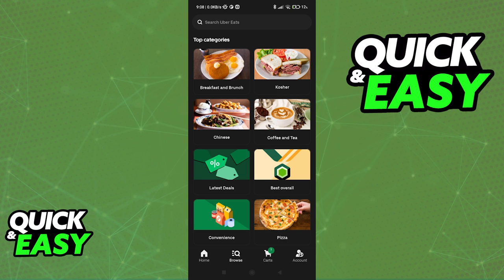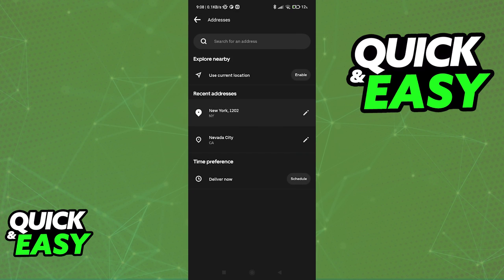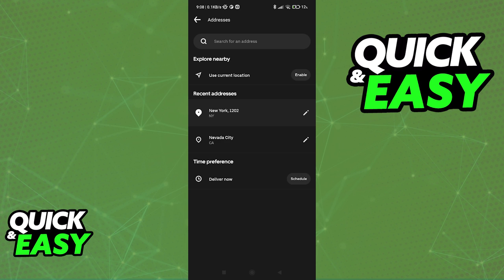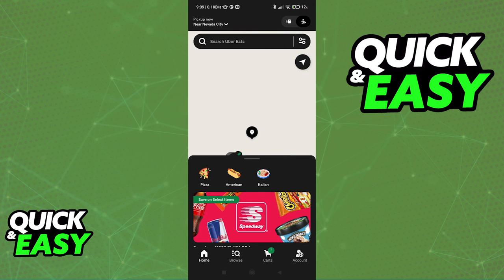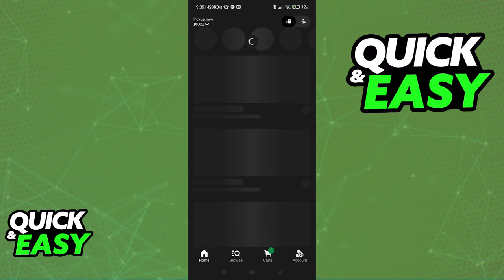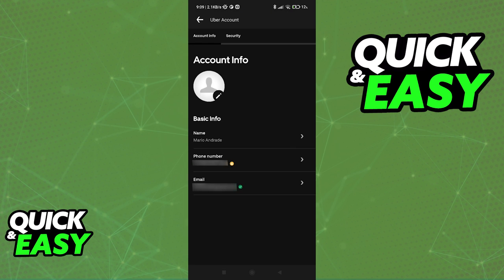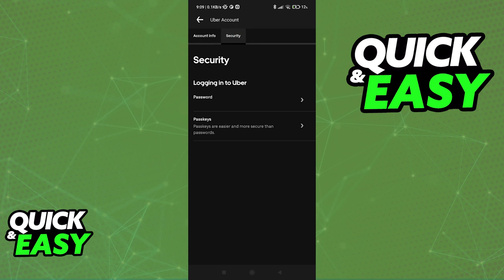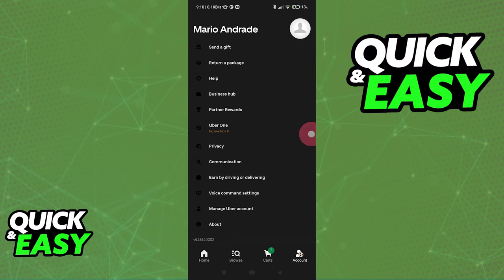How To Fix Uber Eats Account (2025) - Full Guide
In this video I will solve your doubts about how to fix uber eats account, and whether or not it is possible to do this.

Welcome to the video: How To Fix Uber Eats Account
I hope I have helped you with the video!